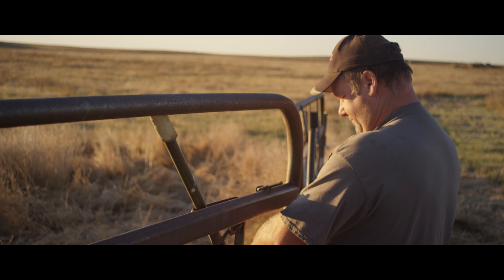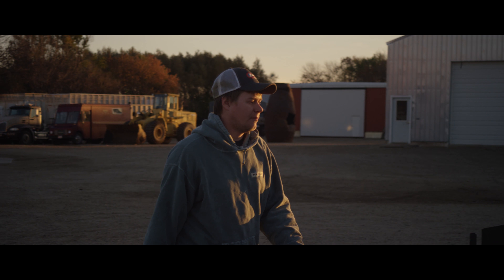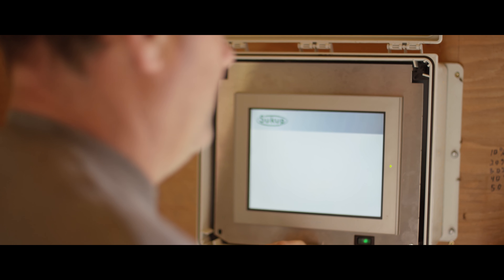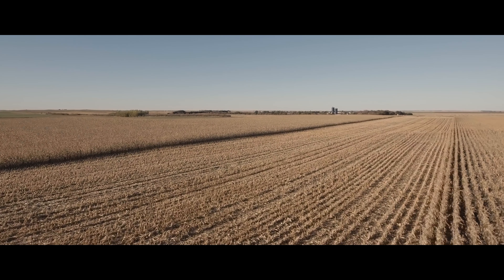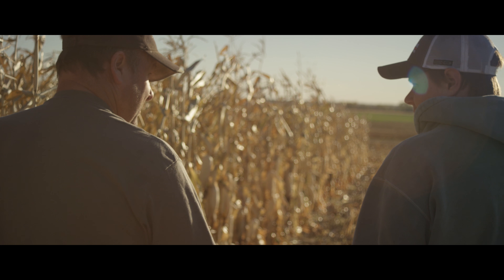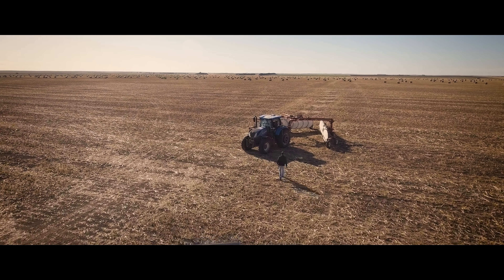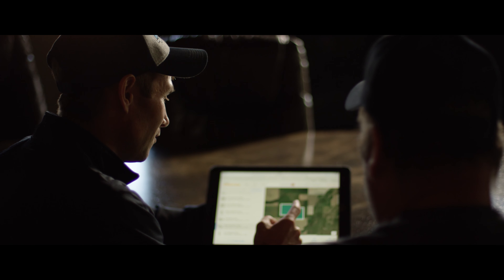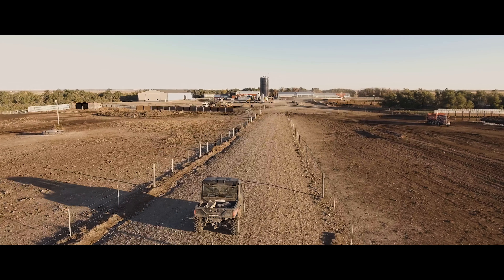Jerrad Hoffman, Hoffman Farms, Discusses the Innovation Center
The Innovation Center is a division of Agtegra. It's where growers go to stay running strong.

Having an issue with his planter, Jerrad left it with his local dealer all summer and they weren’t able to diagnose the problem. Take a look at the video to see Jerrad explain how our Precision Service Coordinator Lance Larsen was able to find and fix the issue.